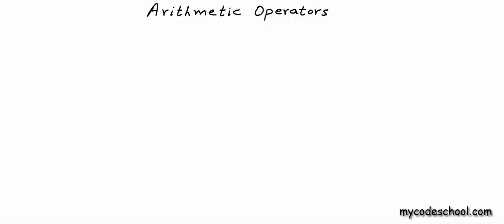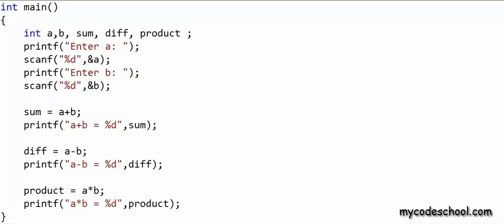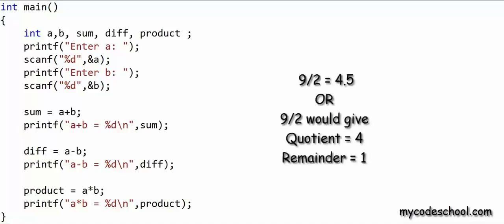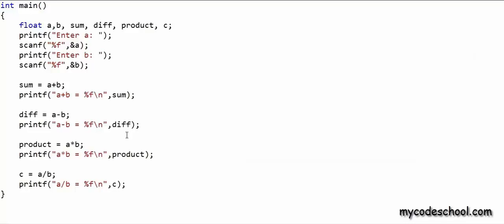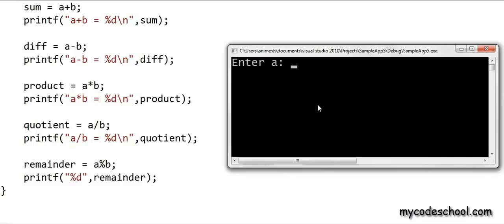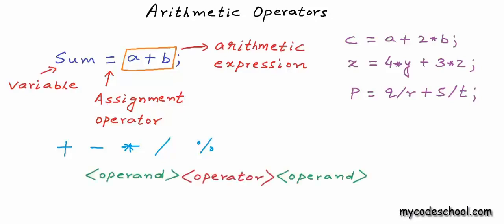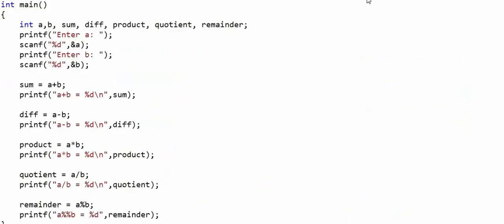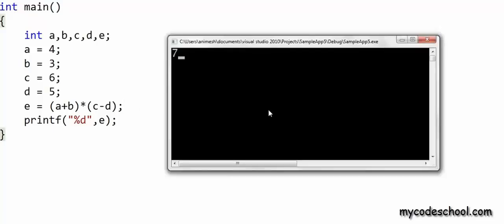Using Arithmetic Operators - C Programming Tutorial 07 - Coding With Mr. Ash